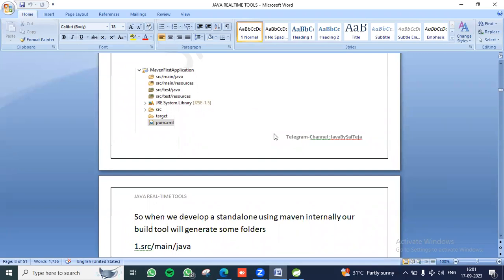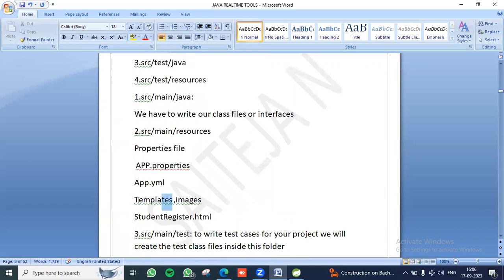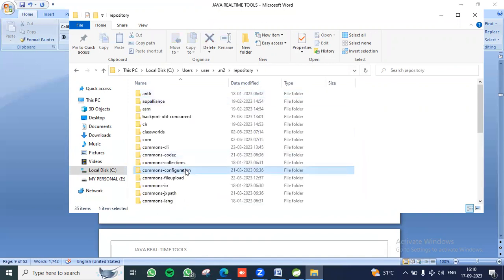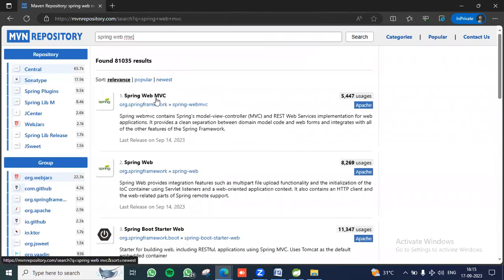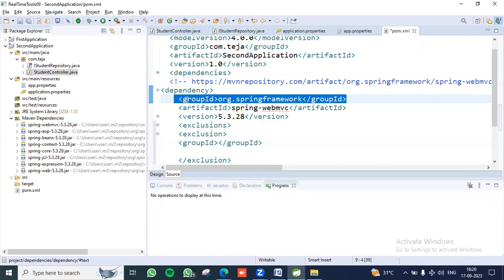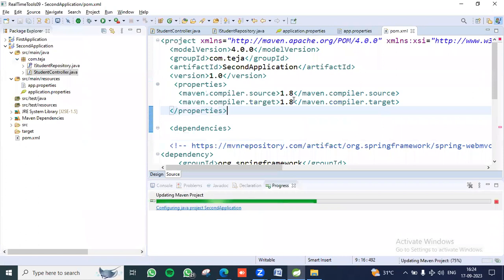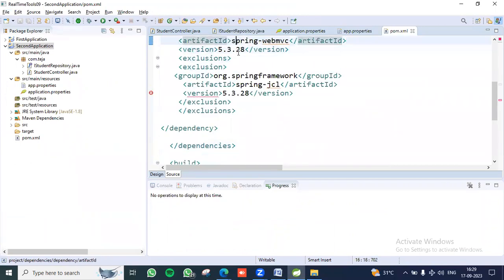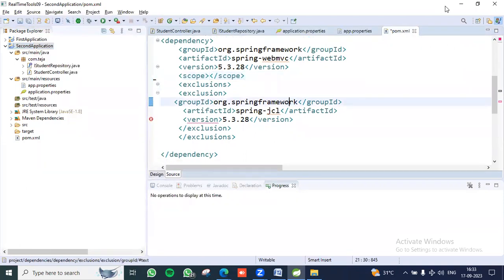MAVEN TOOL PART -3